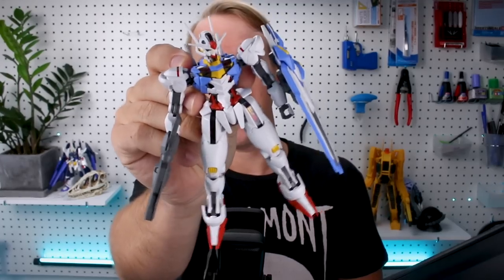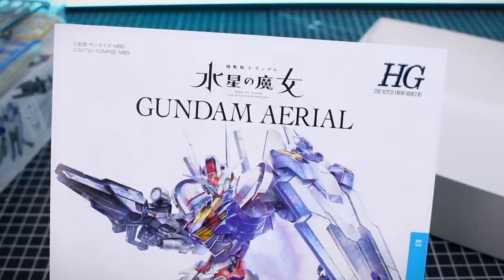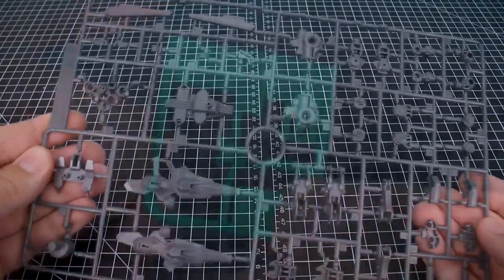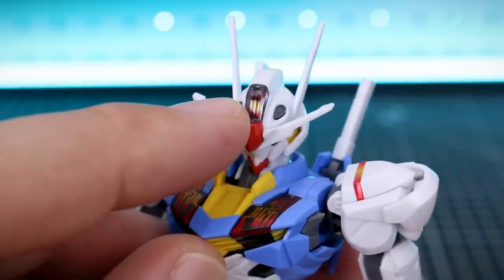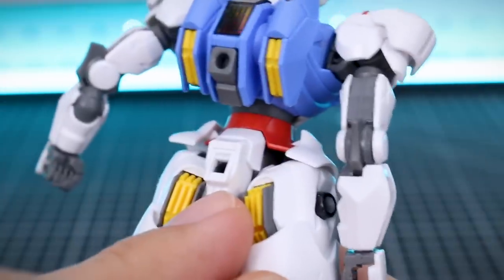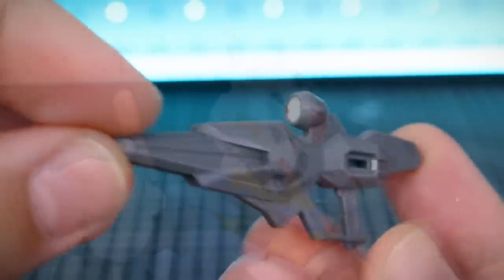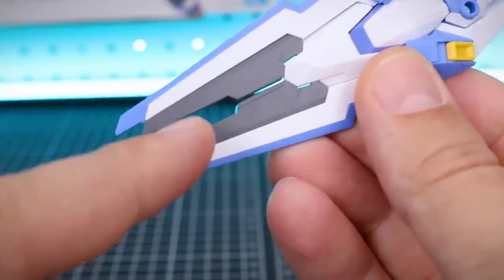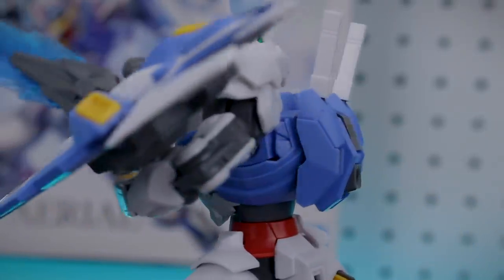HG Gundam Aerial - The Witch from Mercury UNBOXING and Review!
The protagonist Gundam from Bandai's new anime "The Witch from Mercury" is here and this HG Gundam Aerial is awesome!
Check it out and more at USA Gundam Store!